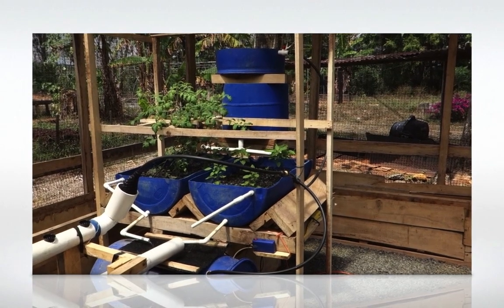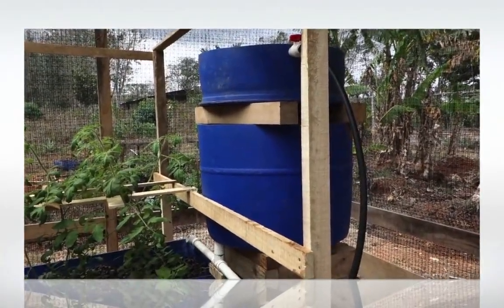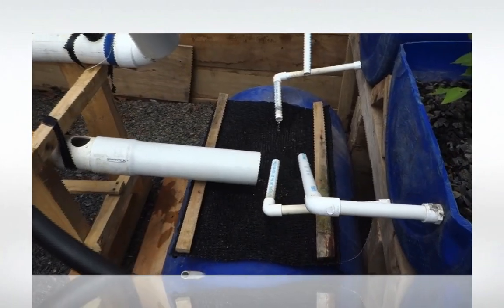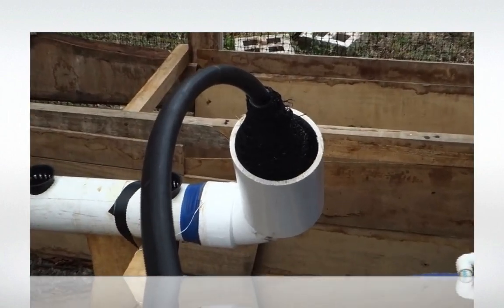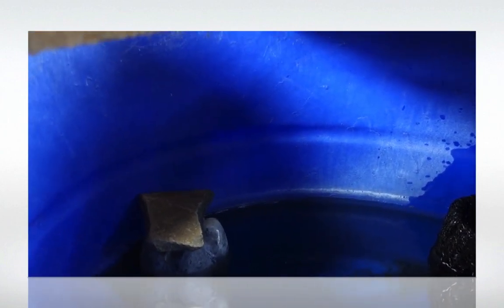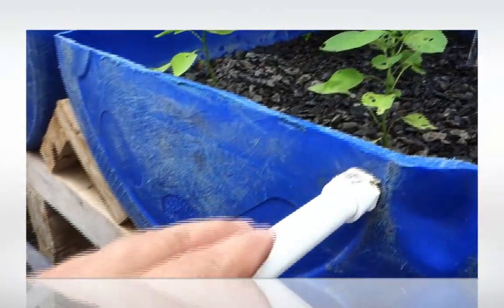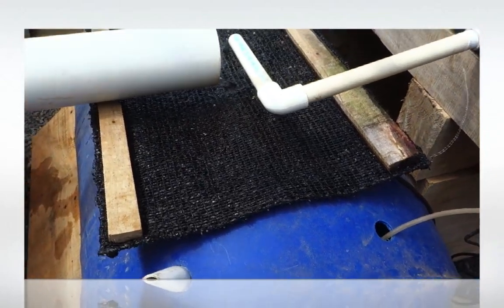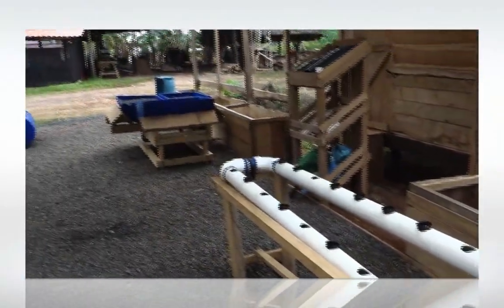Aquaponics, Aquaponica (7th March 2013)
Aquaponica (Diseño "Barril Ponics de Travis Hughey"). Este sistema de ensayo esta en marcha en nuestra Finca produciendo desde mediados de Febrero 2013.
Aquaponics (Barril Ponics design by Travis Hughey) up and running now for 3 weeks since mid February 2013.